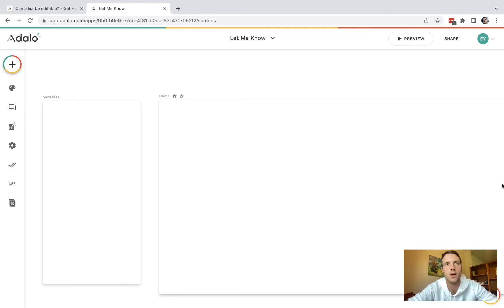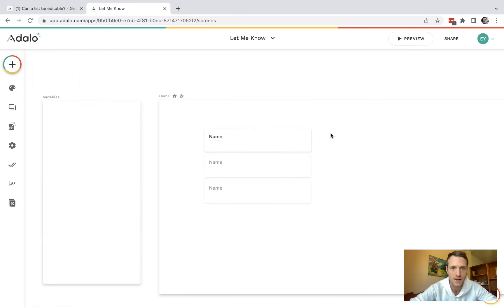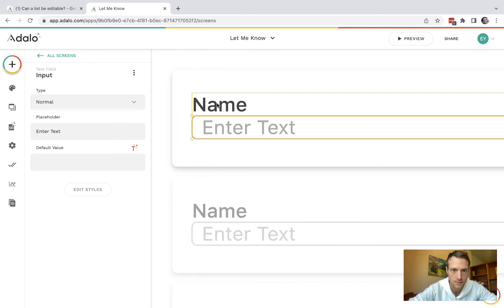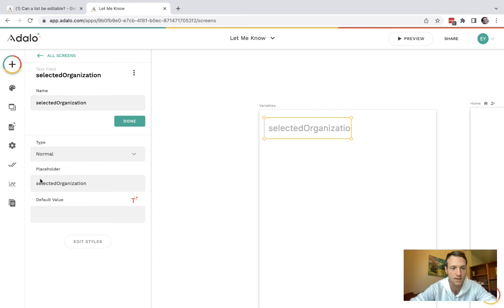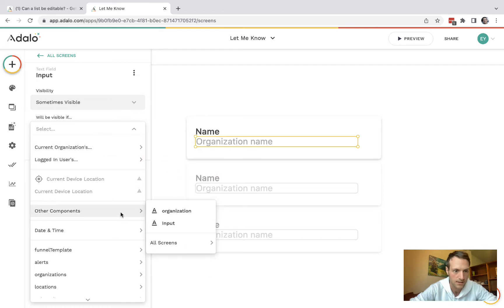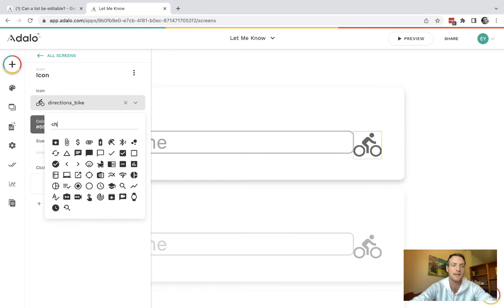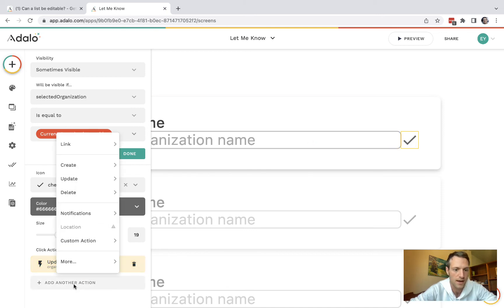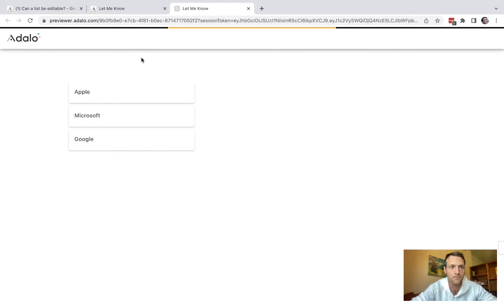Click on text to copy or edit it. Nice UX UI method in Adalo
A video in response to a forum question, this is a really nice and intuitive way to allow users to edit text by clicking on it.